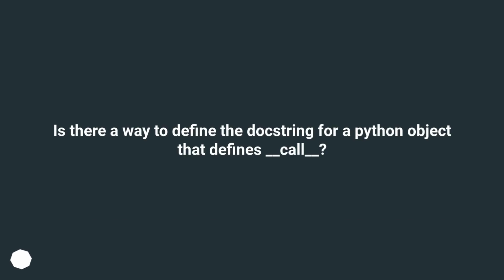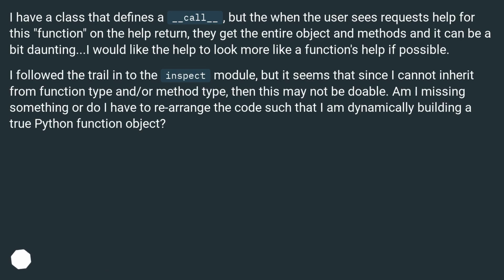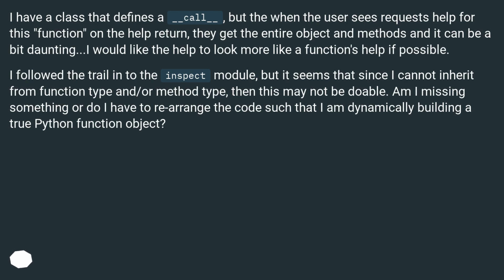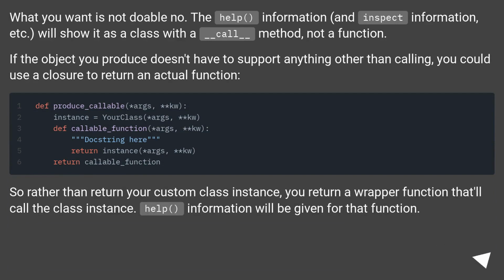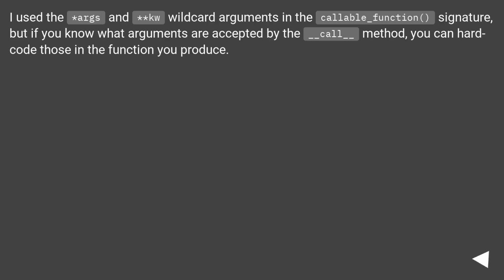Is there a way to define the docstring for a python object that defines __call__?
Chapters
00:00 Question
00:47 Accepted answer (Score 5)
01:49 Thank you